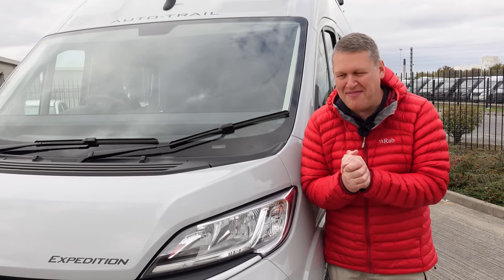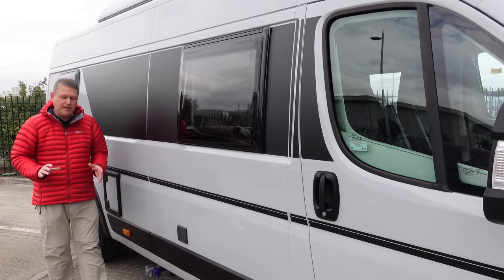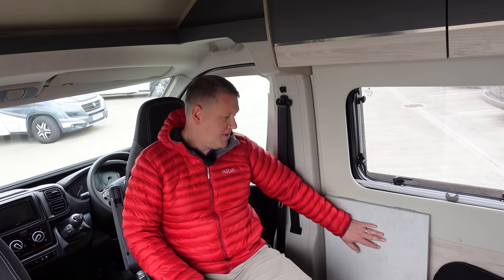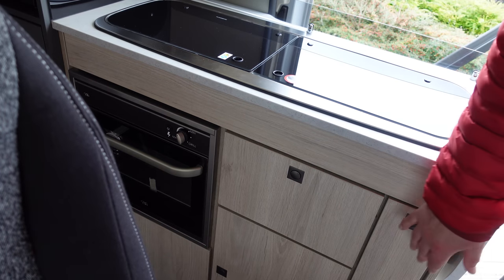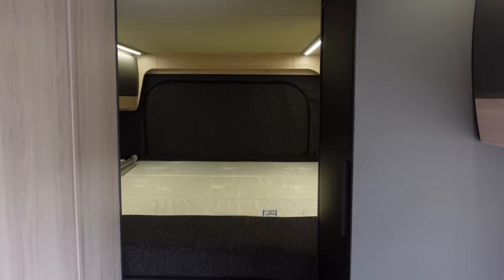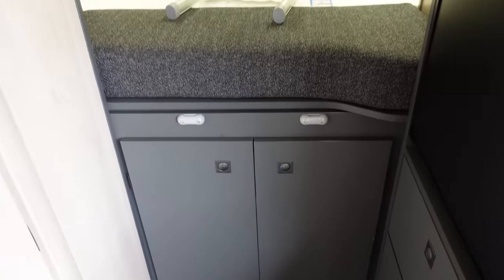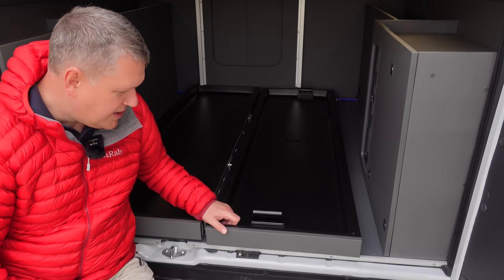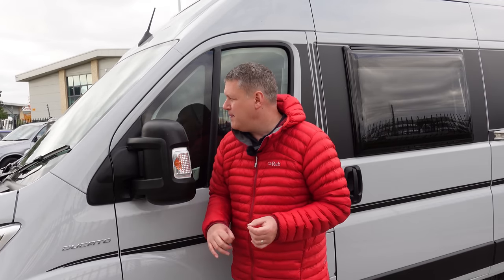Auto-Trail EXPEDITION 68 - First Look Series 8 Ducato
Hands on first look at the exciting new 2022 model campervan from Auto-Trail - the Expedition 68! Join us as we take a look round the new model at Auto-Trail HQ and explore why this van has already picked up lots of interest from Mountain Bikes and Road Cyclists...

Camera Equipment:

Sony ZV-1
Sony Xperia 5
Rode VideoMicro